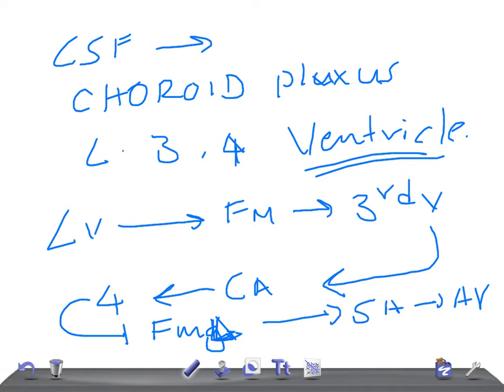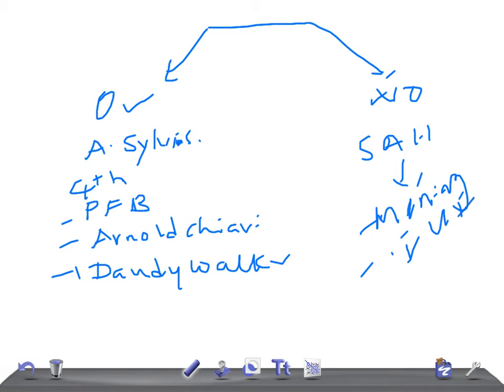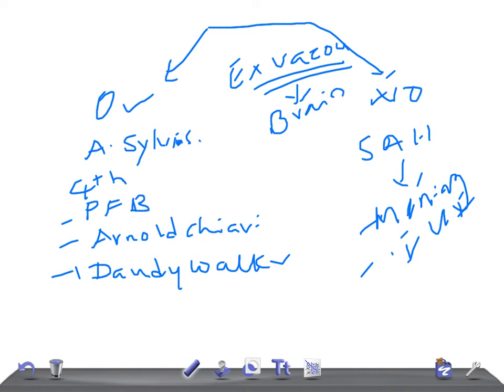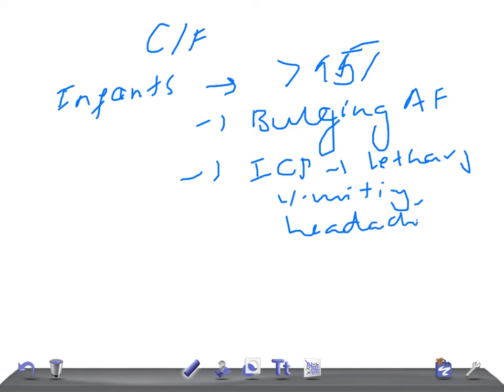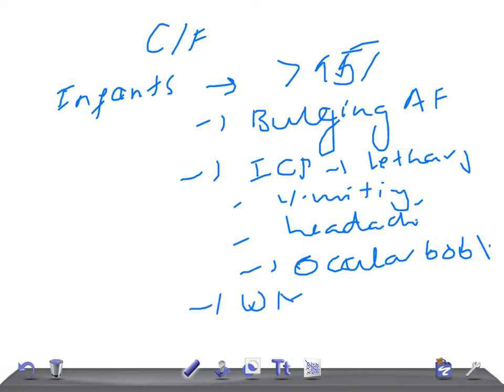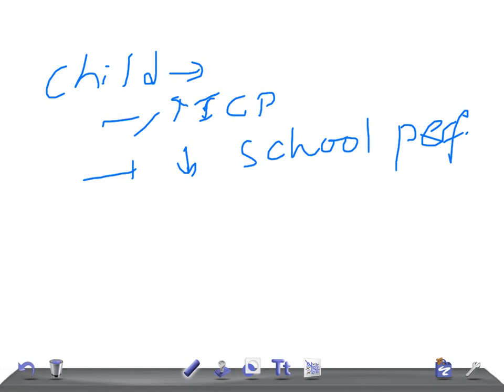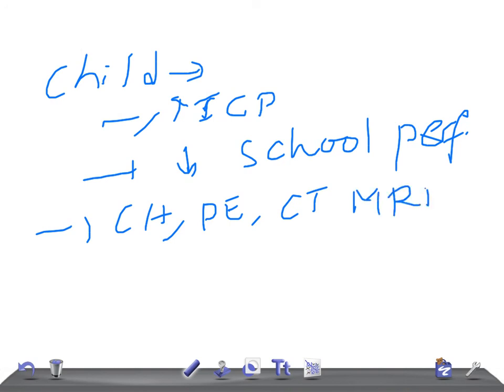QUICK PEDIATRICS: Hydrocephalus ( Obstructive & non Obstructive)